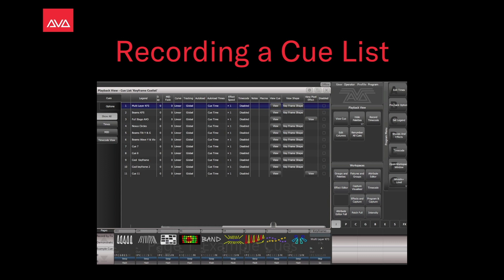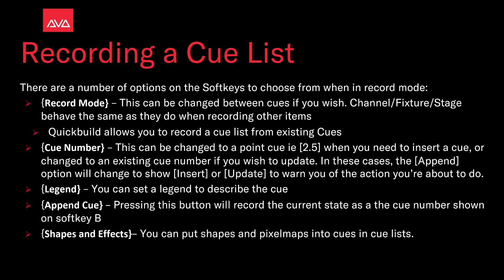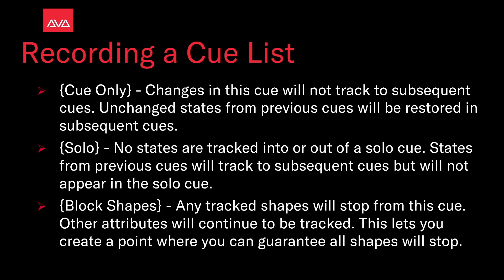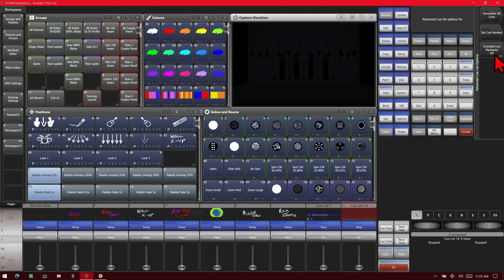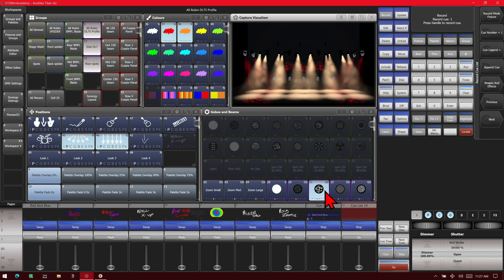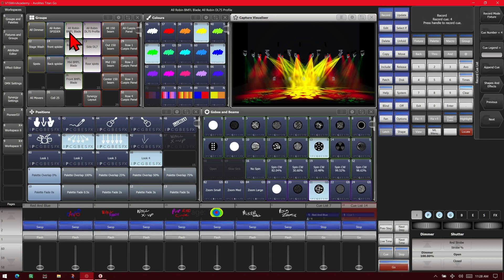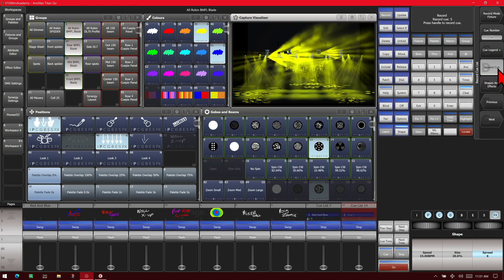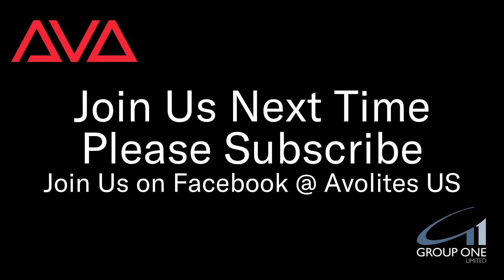Cue List Recording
The First in a series of 9 Videos all about Cue Lists!
We have look at Recording a Cue list in Quick Build and Fixture modes.